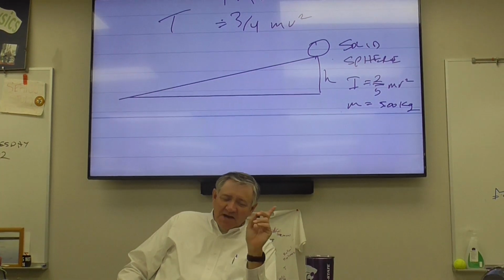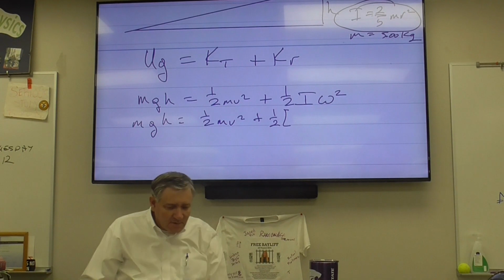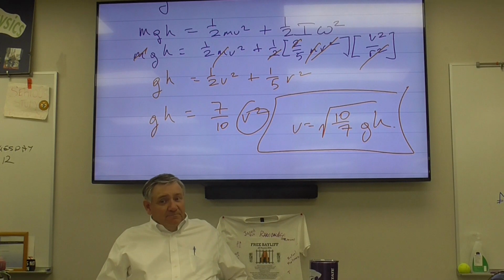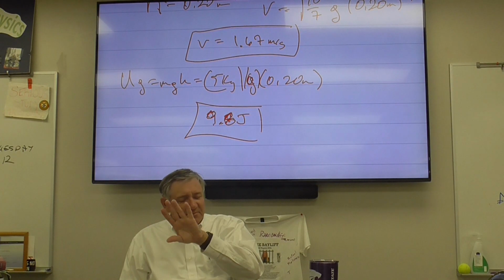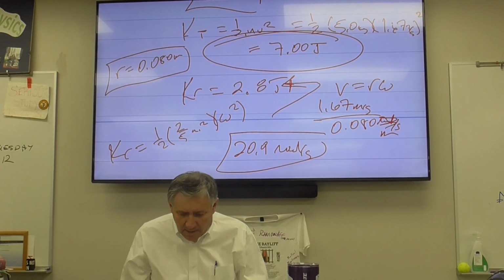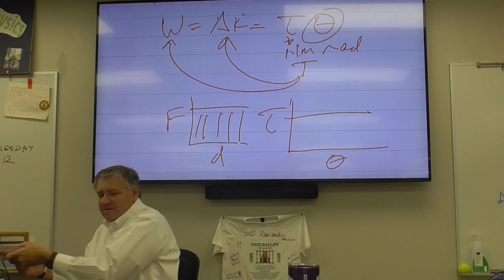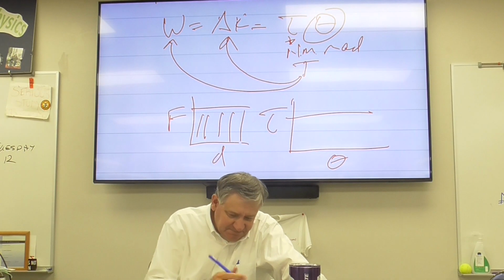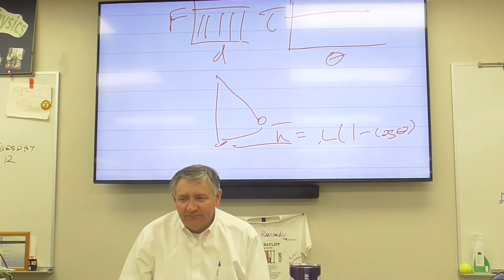AP Physics 11 21 2024 Part 4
Introduce energy assignment #5